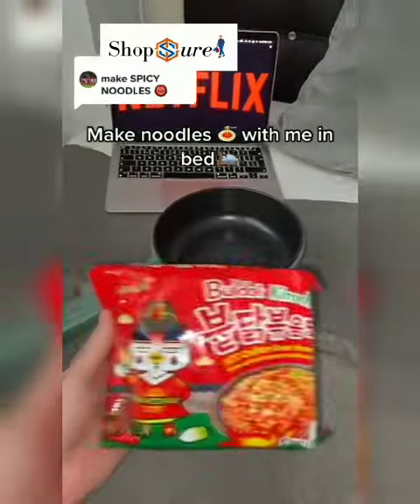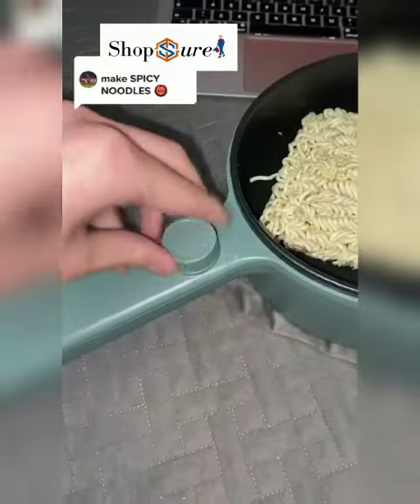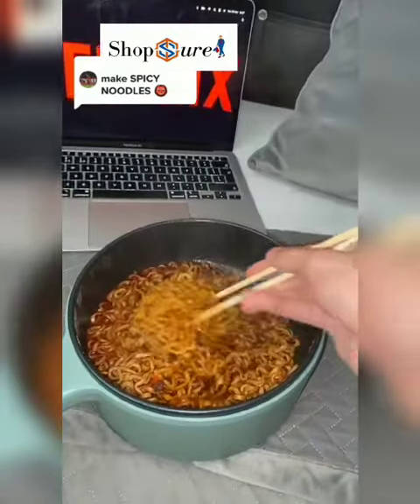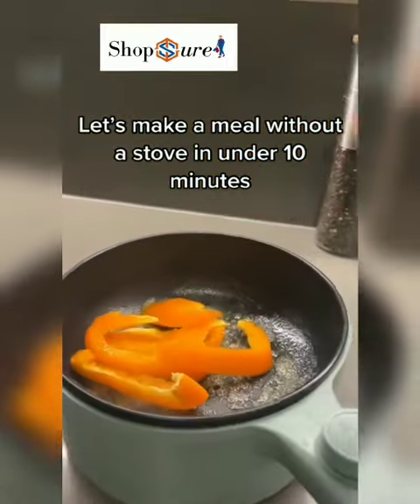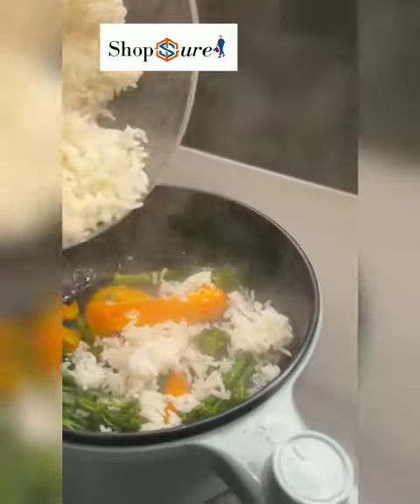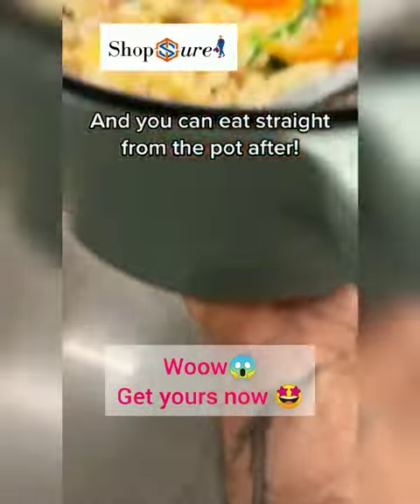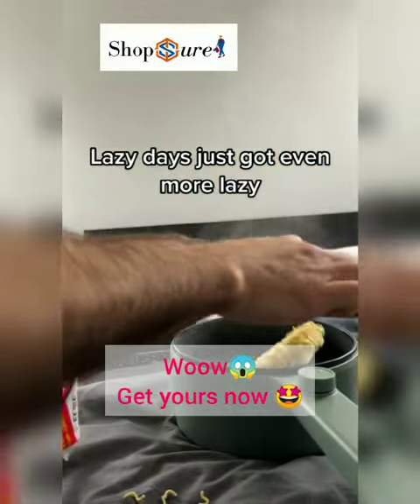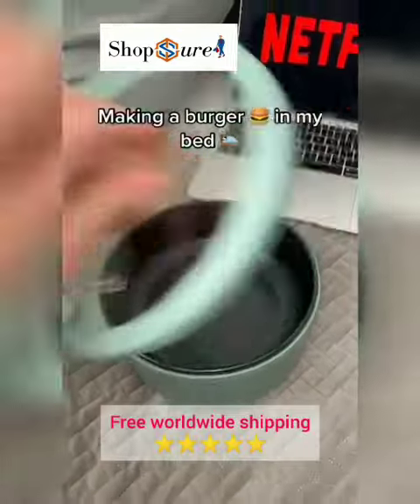Electric Cooking Hot Pot Dormitory Small Cooking Pot